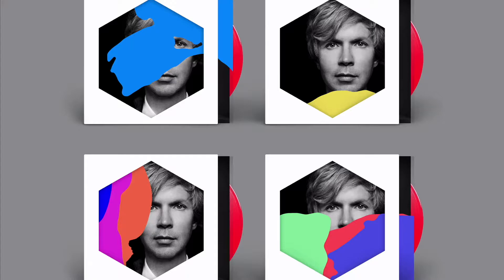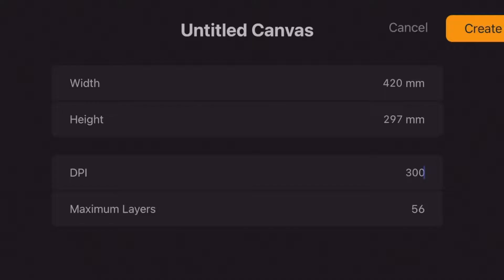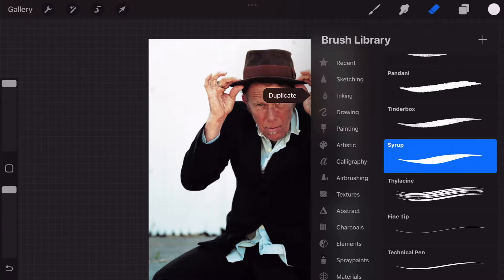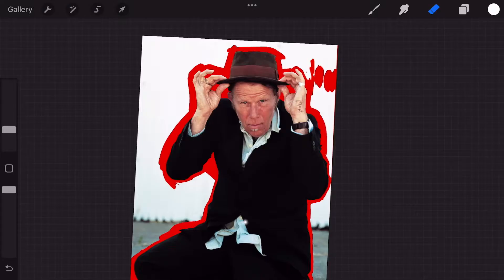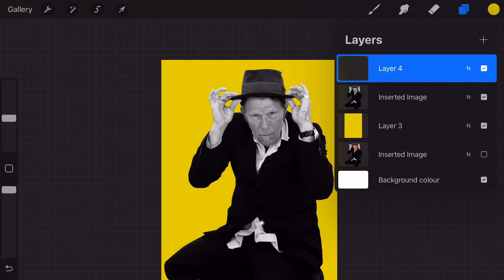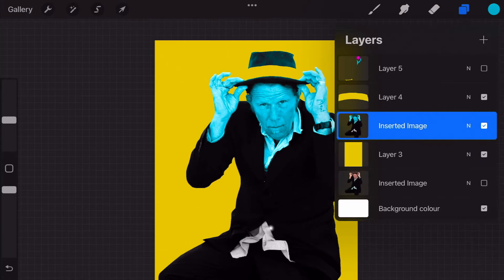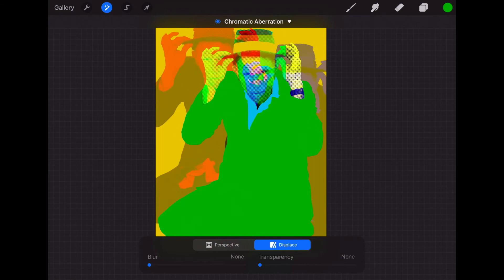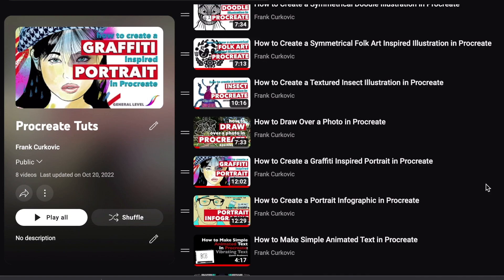Procreate | How to Remix a Photo Inspired by Gerald Laing & John Baldessari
In this tutorial, learn how to alter a photo by applying a halftone effect and hiding or removing elements for artistic effect, inspired by the work of Gerald Lang and John Baldessari. This task should take 40-60 minutes to complete.

Help feed me by making a small donation to help this channel grow by clicking the "Thanks" button, or buy me a slice of pizza

**Chapters:**
0:00 Intro to Gerald Laing & John Baldessari
1:06 Finding Source Images
1:40 Setting Up Our Procreate File
2:30 Inserting & Resizing Our Photo
3:14 Erasing the Background
5:47 Converting to Black and White
6:23 Adding Colour & Hiding Elements
7:38 Adding A Perfect Circle & Shapes
8:17 Experiment with More Colour
9:24 Applying Halftone
10:00 Applying Chromatic Aberration
10:41 Exporting Our Work
10:59 Reflecting On Our Work